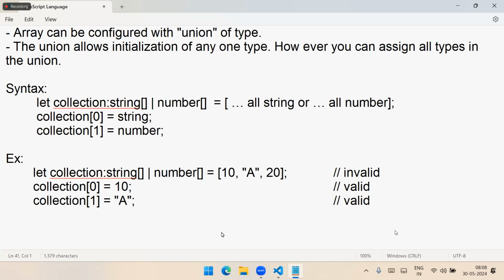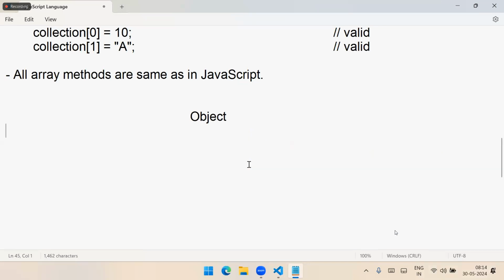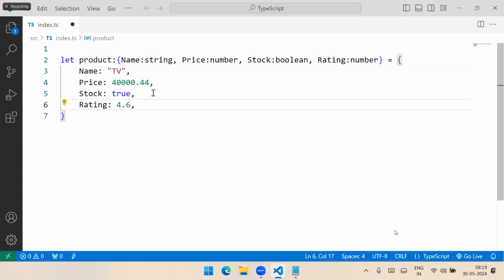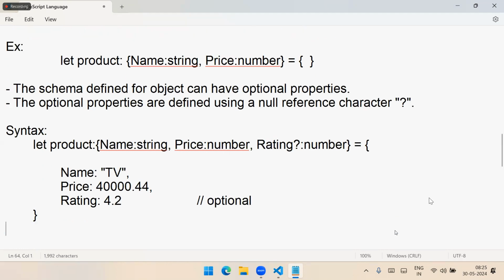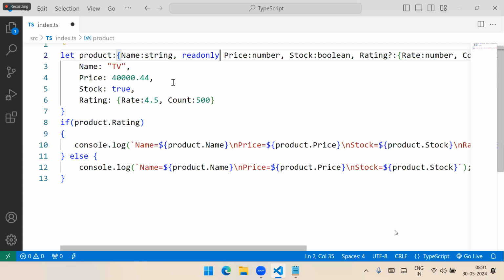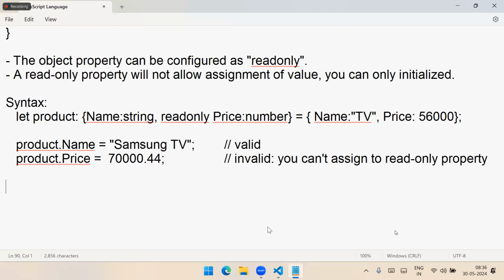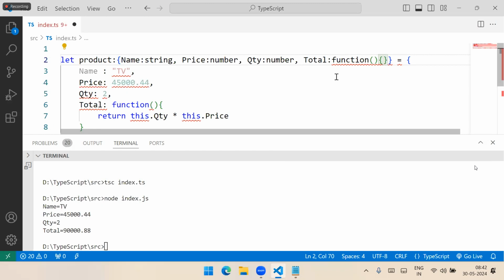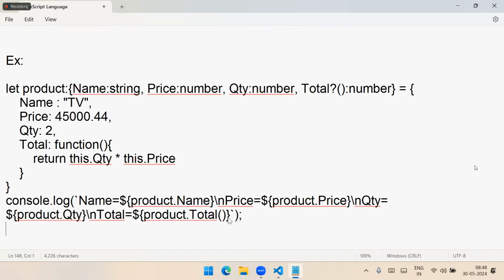react 30 May